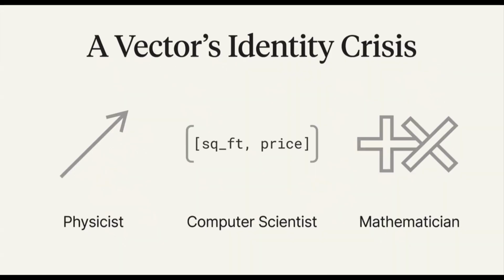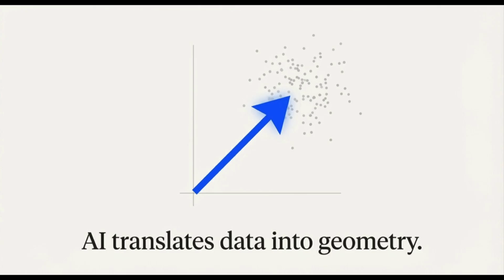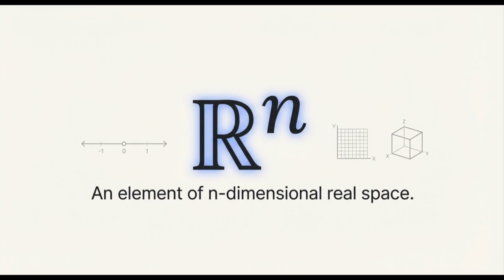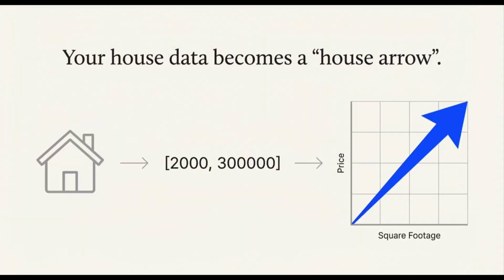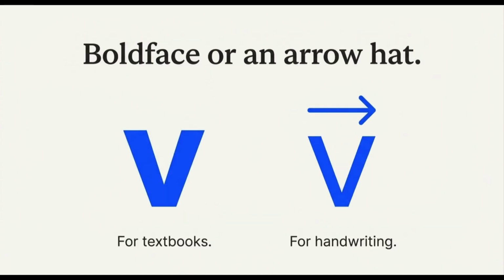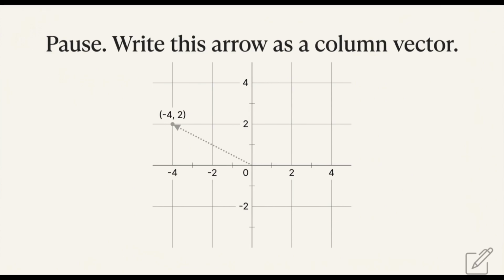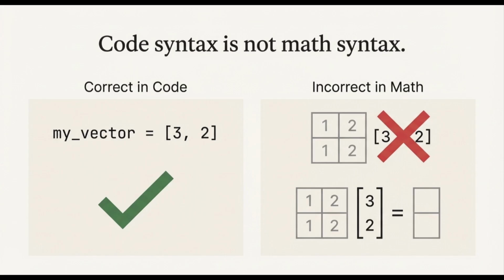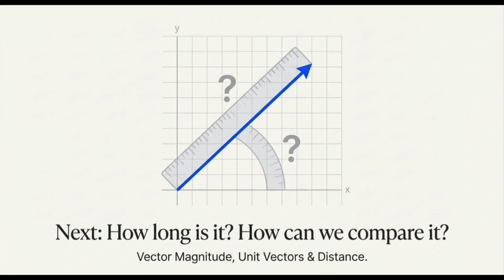Vectors Explained Simply - The Language Behind AI & Machine Learning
How does AI actually understand data?

Under the hood of machine learning, neural networks, and modern AI models lies one simple idea: vectors.

In this video, you’ll build an intuitive understanding of vectors - not as abstract math, but as the geometric language AI uses to represent meaning, similarity, and knowledge.

You’ll learn:

What vectors really are (arrows and lists of numbers)

How AI turns real-world data into geometry

Why angles measure meaning in machine learning

How embeddings work at a conceptual level

Why vector notation matters in AI math

This video is perfect if you’re:

Learning AI or machine learning

Curious how neural networks work internally

Struggling to connect math with intuition

Looking for a clear mental model of vectors

No heavy math. No hand-waving. Just clean intuition.

▶️ Next up: Vector magnitude, distance, and similarity — the tools AI uses to compare meaning.

Chapters:
00:00 Why AI speaks vectors
01:12 The vector identity problem
03:10 Data becomes geometry
05:22 Vectors as instructions
07:05 High-dimensional space
09:10 Meaning and angles
11:45 Vector notation basics
14:30 Vectors in AI math
17:10 What’s next